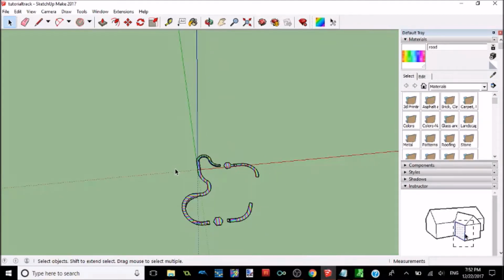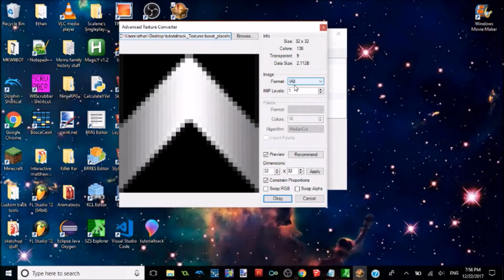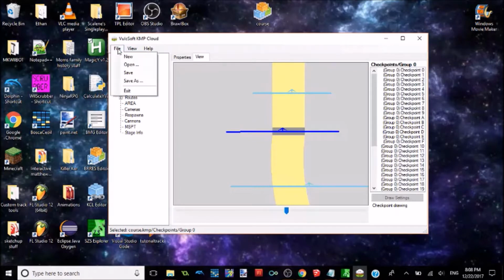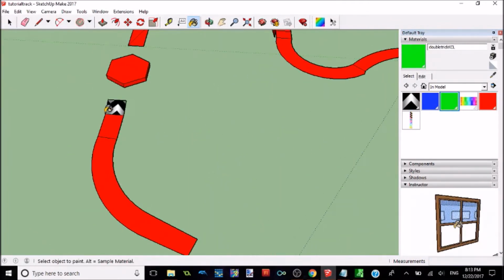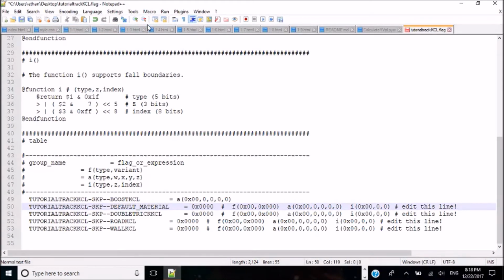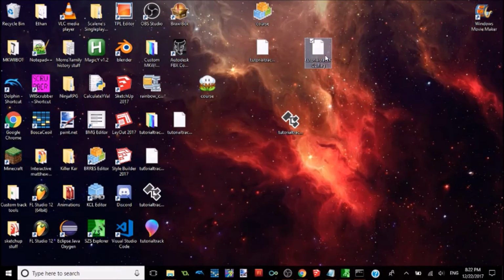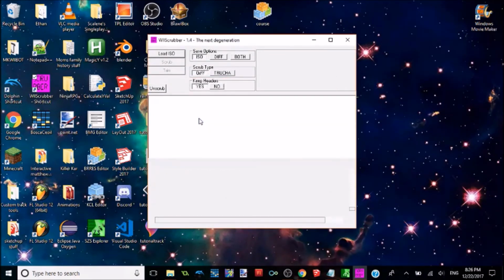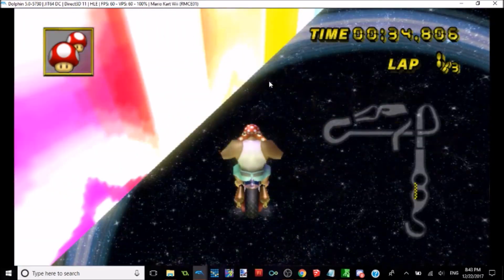[MKWII] Scalene's Custom Track Tutorial #3 - Creating the BRRES, KCL, INGAME TESTING!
We test in game this time! Huge thanks to Riidefi for helping out with any problems I had!

If I missed any links please let me know!